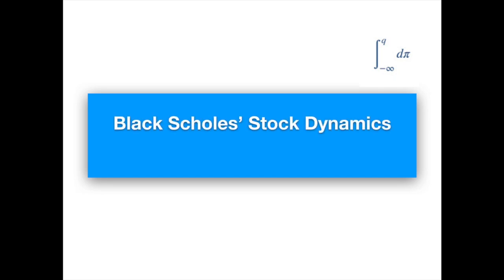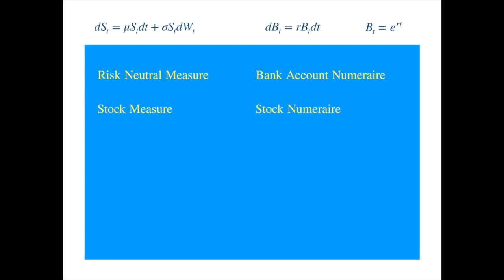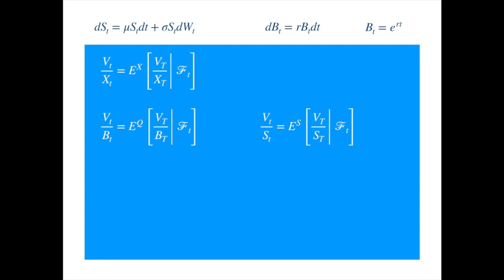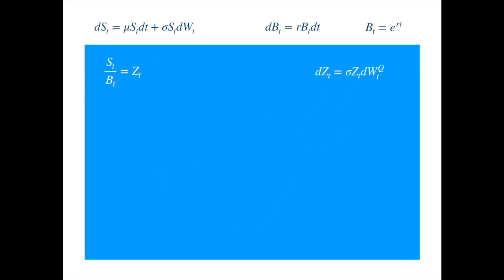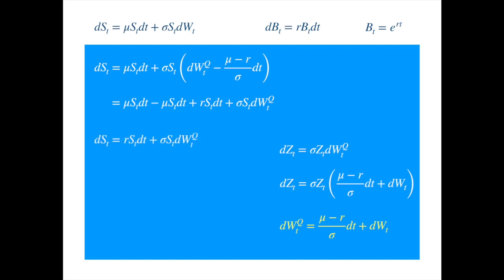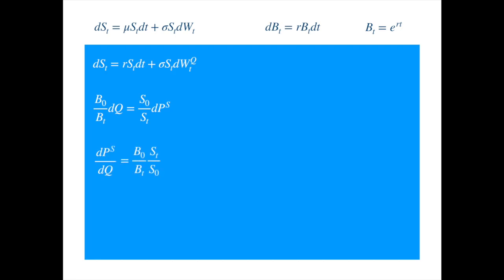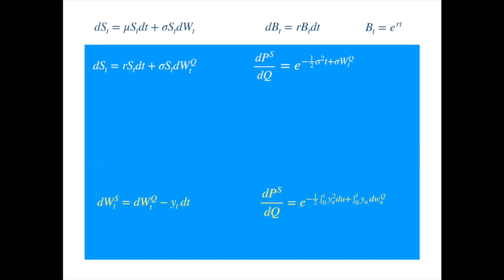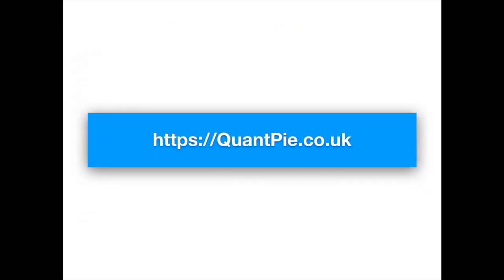Dynamics of Black Scholes’ Stock Price under the Risk Neutral and Stock Measure (Numeraire)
Contains a step by step derivation of the dynamics of the Black Scholes’s Stock Price SDE, which is assumed to follow Geometric Brownian Motion, under 1) the Risk Neutral Measure, which is the probability measure associated with the Bank Account Numeraire, and 2) the Stock Measure, which is the probability measure associated with the Stock Numeraire.